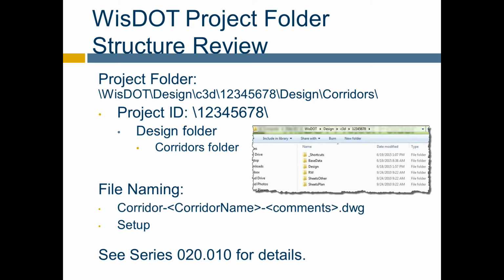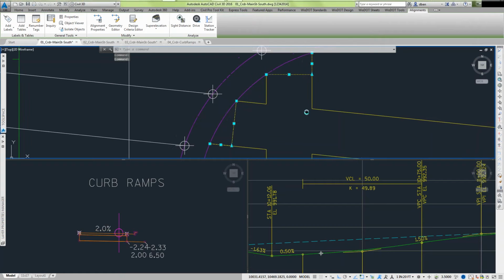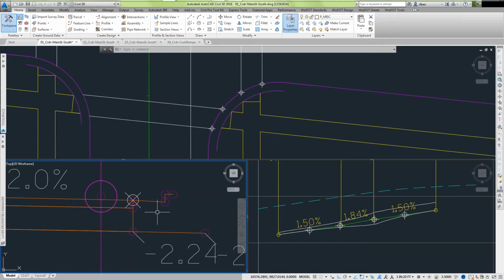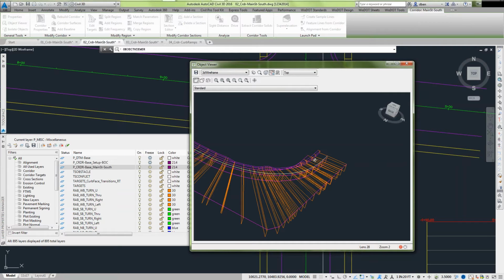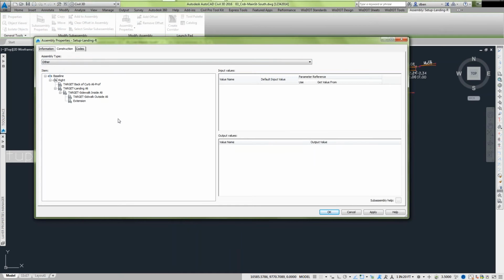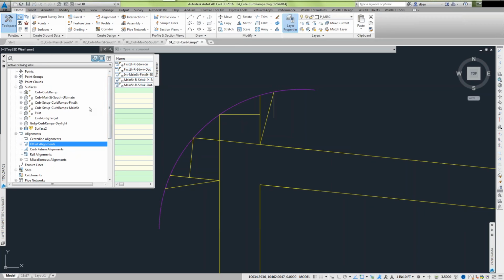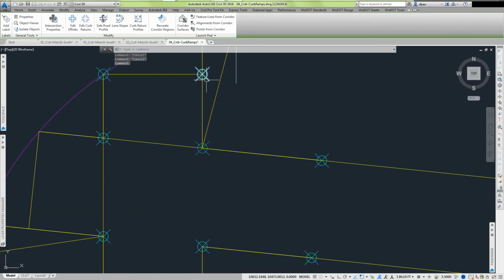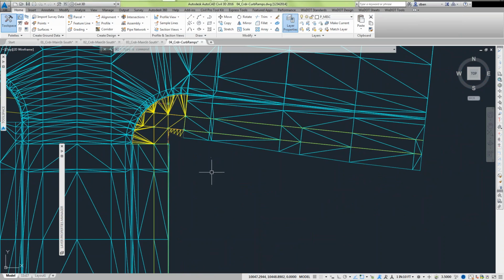June 16, 2016 Civil 3D Users Group Event: Curb Ramp Modeling